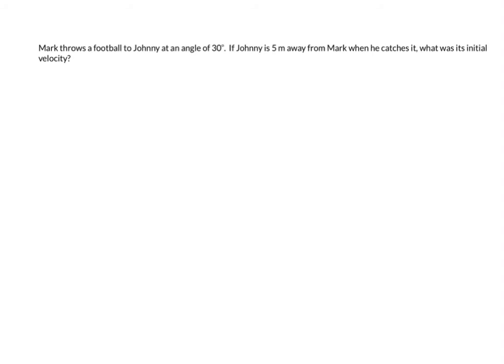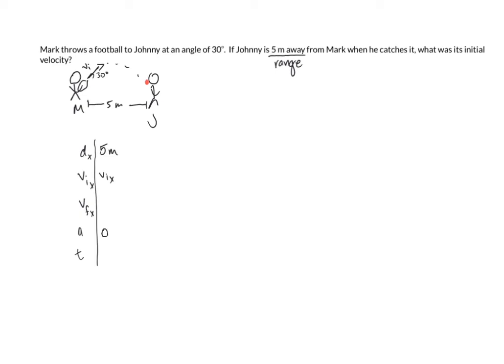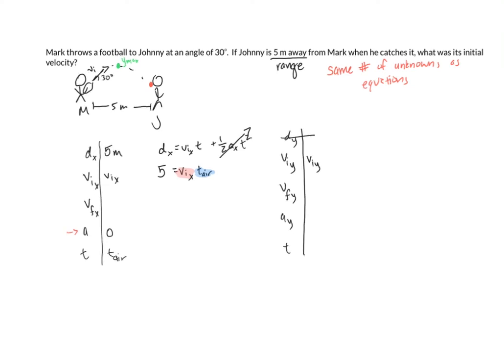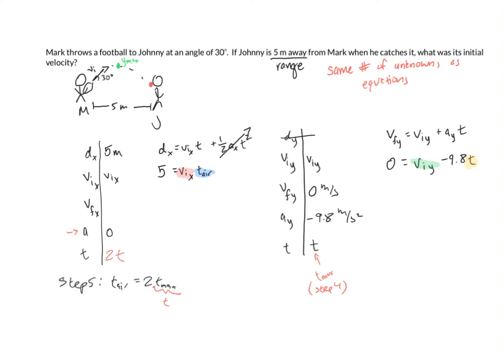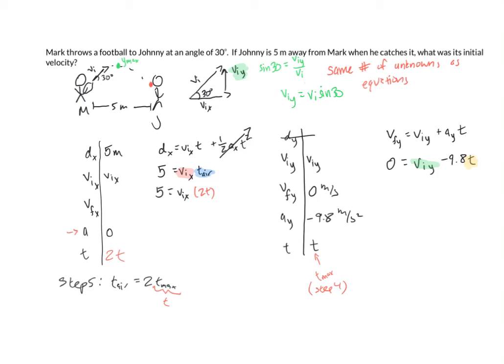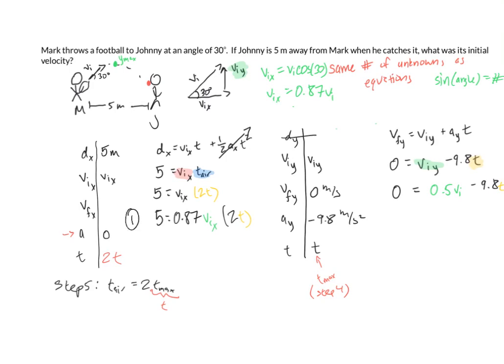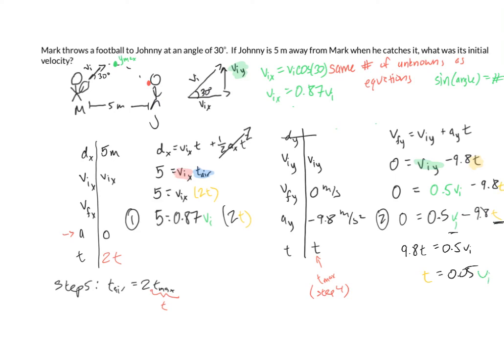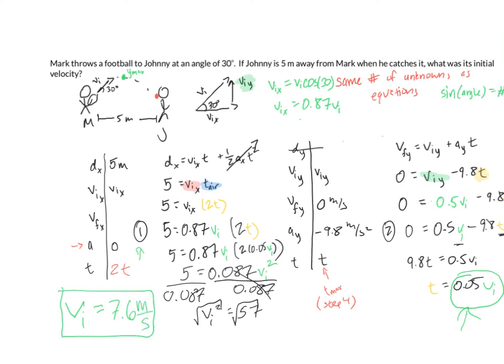Projectile Motion—Using Range to Find Initial Velocity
Solution to Step 7, Problem 2!